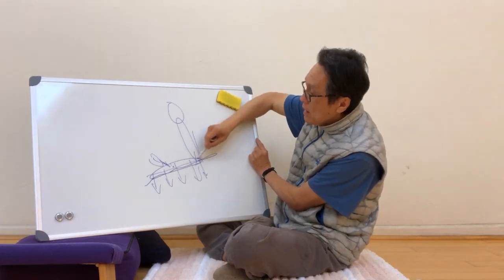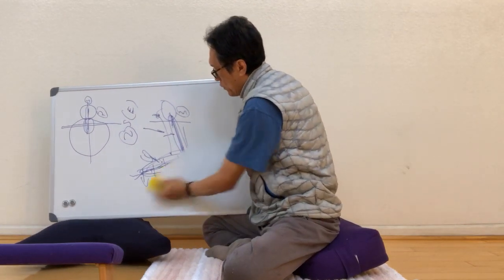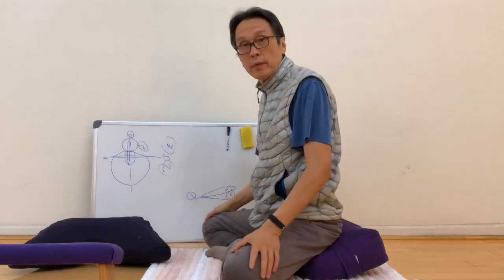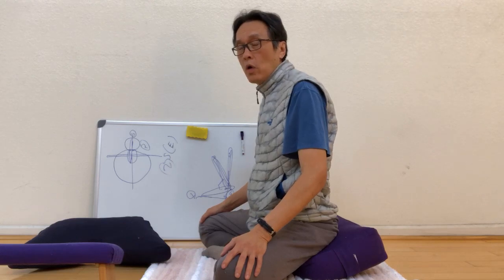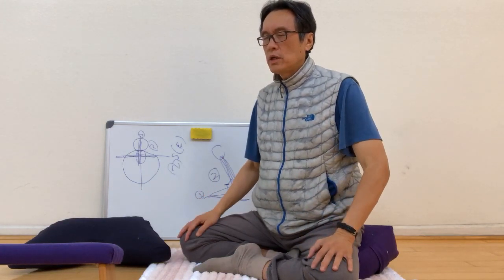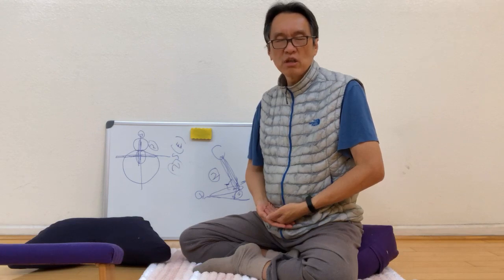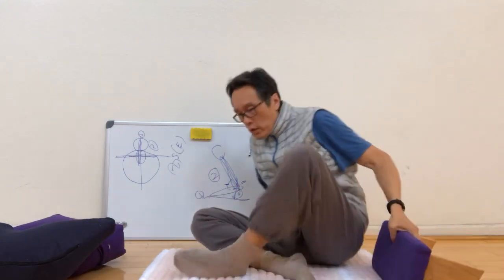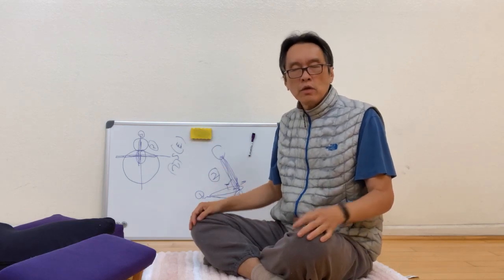Human Operating System: The proper way of sitting is this simple. Do not struggle for a life time.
If you have question in meditation, Qigong, or artificial intelligence realization of meditation . Visit the following blog of mine and let me know.